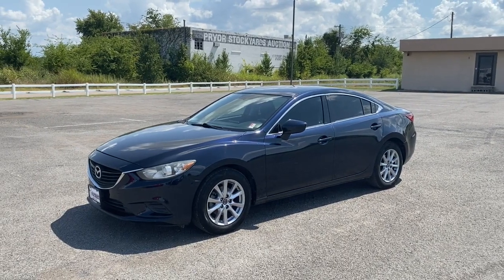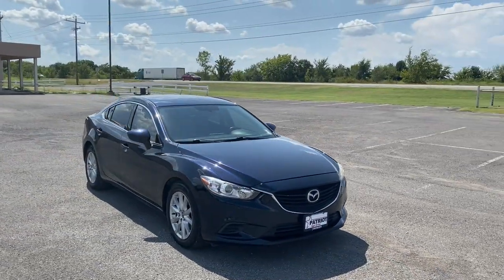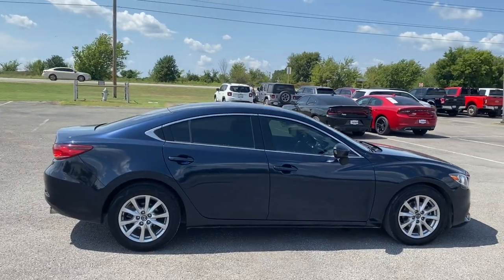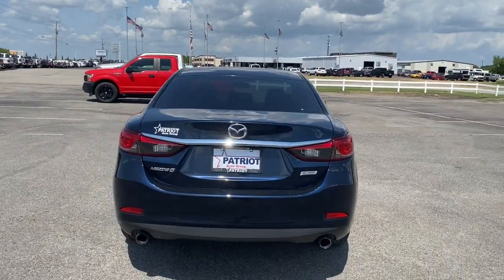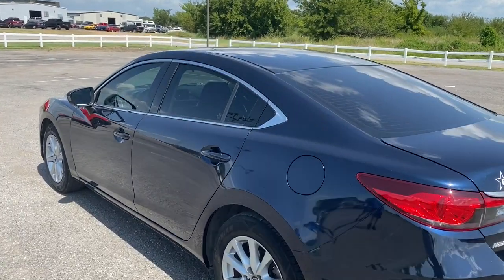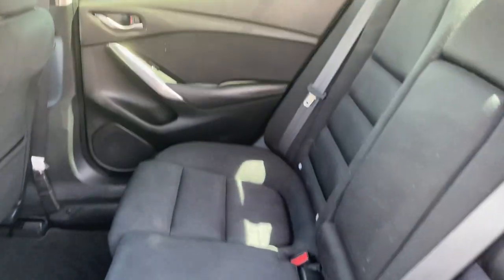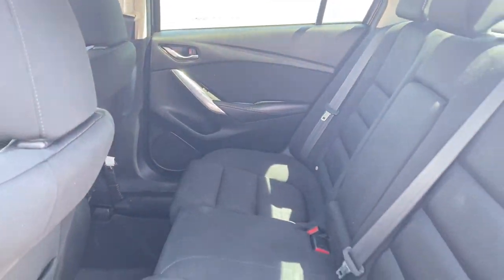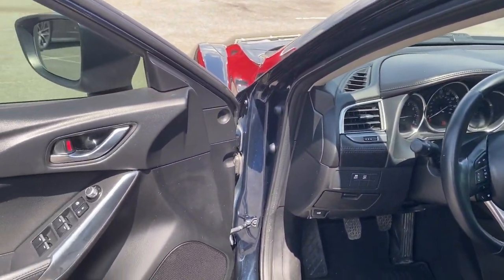2016 Mazda Mazda6 Edmond, Cushing, Stillwater, Shawnee, Chandler, OK PP1413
[LISTING _TYPE] 2016 Mazda Mazda6
2016 Mazda Mazda6 i Sport - Stock#: PP1413 - VIN#: JM1GJ1U54G1488560

Save THOUSANDS! We have the absolute BEST prices, BEST selection, and BEST service anywhere! We make buying your next vehicle FAST, FUN, and HASSLE-FREE! Our Professional Sales Consultants are the friendliest anywhere! We have financing for everyone that is fast and EASY! We will get you the best rate available for ALL types of credit! We also have an in-house financing department for challenged credit! We LOVE trades, all trades no matter what it is! Did you know we ship nationwide??! Now customers coast to coast can take advantage of our low prices! Ask us for more details!brbr**This 2016 Mazda Mazda6 i Sport is equipped with SKYACTIV-G 2.5L I4 DOHC 16V FWD**, ** and this Mazda6 is trimmed in Deep Crystal Blue Mica with Black interior**, 17 Alloy Wheels, 4-Wheel Disc Brakes, 6 Speakers, ABS brakes, Air Conditioning, Alloy wheels, AM/FM radio, Anti-whiplash front head restraints, Brake assist, Bumpers: body-color, CD player, Cloth Seat Trim, Delay-off headlights, Driver door bin, Driver vanity mirror, Dual front impact airbags, Dual front side impact airbags, Electronic Stability Control, Four wheel independent suspension, Front anti-roll bar, Front Bucket Seats, Front Center Armrest, Front reading lights, Illuminated entry, Leather Shift Knob, Low tire pressure warning, MP3 decoder, Occupant sensing airbag, Outside temperature display, Overhead airbag, Overhead console, Panic alarm, Passenger door bin, Passenger vanity mirror, Power door mirrors, Power steering, Power windows, Radio: AM/FM/CD/MP3/AUX 6-Speaker Audio, Rear anti-roll bar, Rear reading lights, Rear seat center armrest, Rear window defroster, Reclining Front Sport Bucket Seats, Remote keyless entry, Speed control, Speed-sensing steering, Split folding rear seat, Steering wheel mounted audio controls, Tachometer, Telescoping steering wheel, Tilt steering wheel, Traction control, Trip computer, Turn signal indicator mirrors, Variably intermittent wipers, Wheel Locks.brbrbr2016 Mazda Mazda6 i Sport FWD 6-Speed SKYACTIV-MT Manual SKYACTIV-G 2.5L I4 DOHC 16VbrbrRecent Arrival! Odometer is 2642 miles below market average! 25/37 City/Highway MPGbrbrbrCome see us today at Patriot CDJR Highway 69 in Pryor, OK! today!brbrReviews:br * When function and form are treated as one, engineering is elevated to an art form. The Mazda6 is the product of engineer and designer working in unison, daring to reimagine the automobile as a whole. It is the true definition of the modern sports sedan. The 2.5L SKYACTIV-G gasoline engine pushes the boundaries of innovation even further. Mazda engineers increased its torque output to 185 lb-ft, all without compromising fuel efficiency. Combine it with the ultra-responsive 6-speed SKYACTIV-MT manual or the smooth 6-speed SKYACTIV-Drive Sport automatic transmission and the result: 184 horsepower and an astounding EPA-estimated 38 MPG hwy (Up to 40 MPG hwy with Grand Touring 2.5L with AT and Technology Package). It all begins when you slide into the luxurious driver's sport seat and fire up with the push button start. With Mazda's newly available Commander Switch, you can control the available navigation system, sound system and Bluetooth phone and audio streaming conveniently from the center console. Other available features include leather trimmed upholstery and heated sports seats. The available fully integrated navigation system with a 7-inch touch-screen display features intuitive voice recognition. Crisp, immersive sound is delivered through an available 11-speaker Bose Centerpoint Surround Sound System with AudioPilot ambient noise compensation technology. With the SKYACTIV-Body, SKYACTIV-Chassis and intuitive safety technologies, Mazda6 is built to protect. Safety features include six standard airbags, should the airbags deploy standard E911 notification uses Bluetooth and your paired phone to call 911 automatically. Available Blind Spot Monitoring us